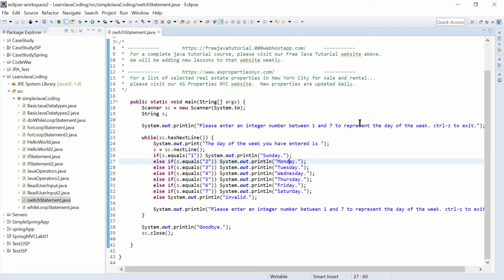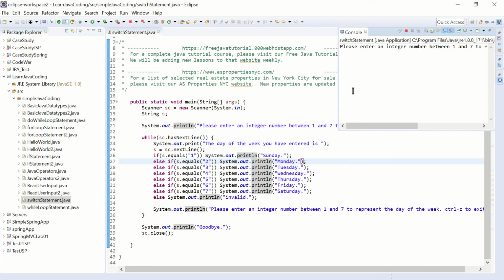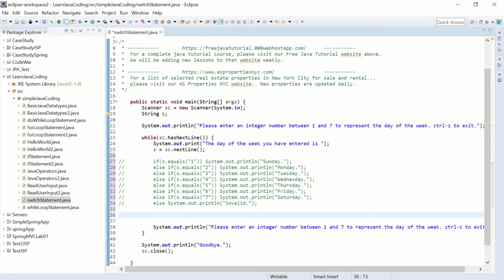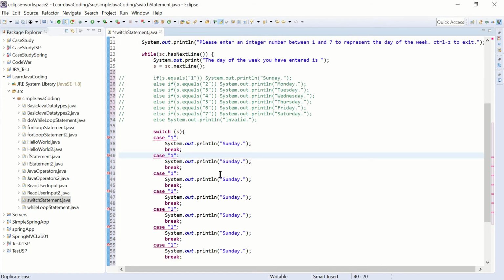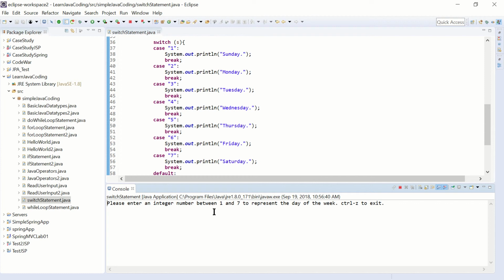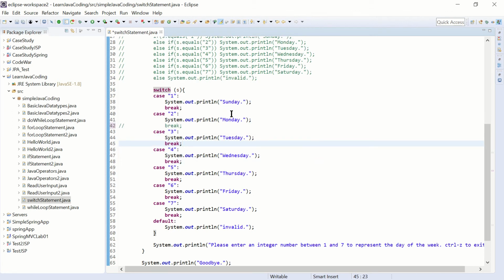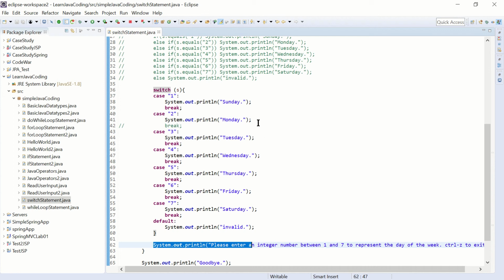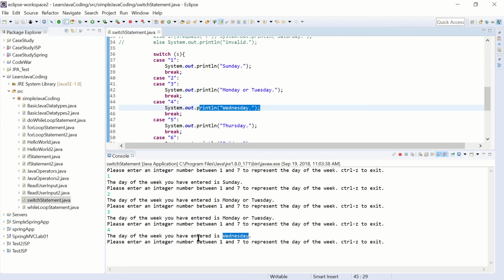Java Tutorial Lesson 0010 - SWITCH Statement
Java Tutorial Lesson #10 - This video shows you how to use the SWITCH statement in Java.   We explore the differences between the if-else-if and the switch statement.